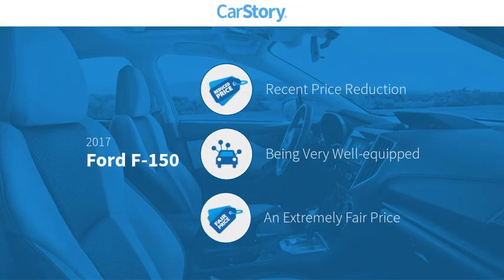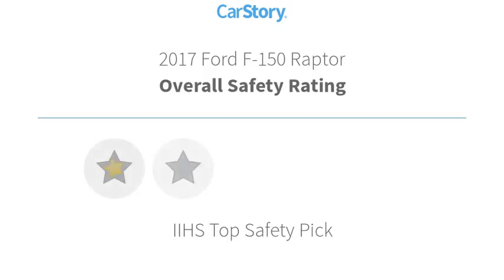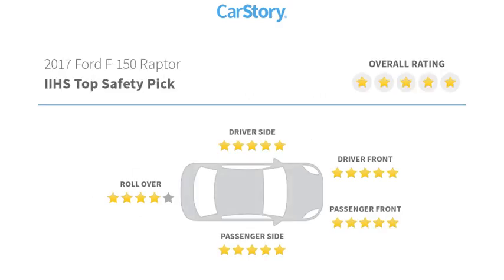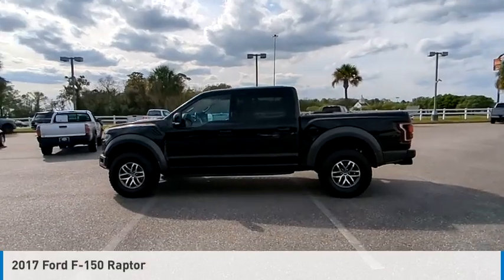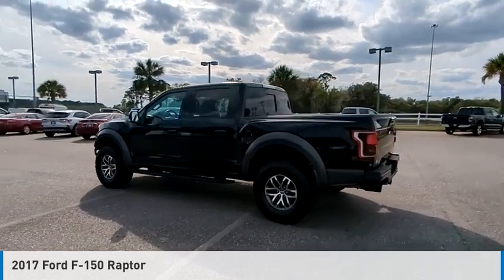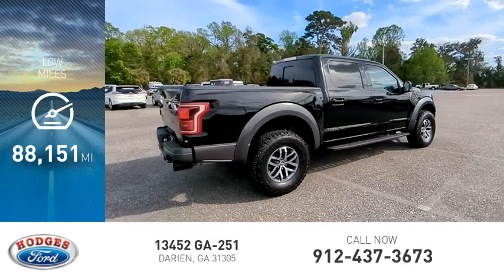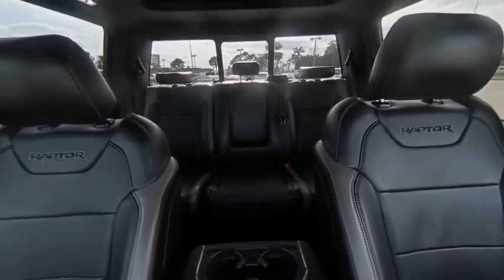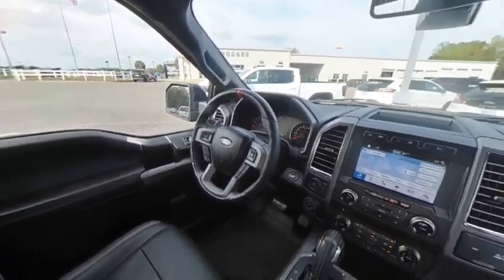2017 Ford F-150 FPHFC81840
2017 Ford F-150 Raptor

Hodges Ford
13452 GA-251

***THE BEST KEPT SECRET IN THE AUTOMOBILE BUSINESS BETWEEN JACKSONVILLE AND SAVANNAH*** **Pricing online factors in $1000 trade-in incentive. Clean CARFAX.1 OWNER, CLEAN CARFAX, NAVIGATION, BACK UP CAMERA, MOONROOF/SUNROOF, LEATHER, PANORAMIC ROOF, WINDOW TINT, BED LINER, BLUETOOTH, SUSPENSION PACKAGE, FACTORY WARRANTY, 4X4, CREW CAB, THIS VEHICLE MAY CONTAIN 1 OR MORE OF THESE OPTIONS.101A 2lt Package 301A 302A 3rd Row Seating 501A, 4WD, 10-Way Power Driver & Passenger Seats, 360 Degree Camera, 4.10 Front Axle w/Torsen Differential, Advanced Security Pack, Ambient Lighting, BLIS Blind Spot Information System, Dual-Zone Electronic Automatic Temperature Control, Equipment Group 802A Luxury, Heated/Cooled Leather 40/Console/40 Front Seats, Inflatable Rear Safety Belts, Integrated Trailer Brake Controller, Intelligent Access w/Push-Button Start, LED Box Lighting, LED Side-Mirror Spotlights, Memory System (Seat, Pedal, Exterior Mirror), Navigation System, Power Glass Heated Sideview Mirrors, Power Tilt/Telescoping Steering Column w/Memory, Power-Adjustable Pedals, Power-Sliding Rear Window, Pro Trailer Backup Assist, Radio: Sony Single CD w/HD & SiriusXM Satellite, Remote Start System w/Remote Tailgate Release, SYNC 3, SYNC Connect, Universal Garage Door Opener, Voice-Activated Navigation. 4WDCARFAX One-Owner. 15/18 City/Highway MPG Awards:* JD Power Automotive Performance, Execution and Layout (APEAL) Study, Vehicle Dependability Study (VDS) * JD Power Automotive Performance, Execution and Layout (APEAL) Study * 2017 KBB.com 10 Most Awarded Brands * 2017 KBB.com Brand Image AwardsReviews:* Diverse four-engine lineup; class-leading payload and tow ratings; highly focused Raptor off-road model; lots of available comfort, convenience and safety tech; excellent crash-test scores. Source: EdmundsThank you for taking the time to look at this reliable 2017 Ford F-150. Peace of Mind! At Hodges Ford, we want you to have confidence in buying an used vehicle. That's why we offer The Hodges Ford Advantage, a 3 month or 3000 mile (whichever comes first) protection plan that covers engine and power train components, and includes towing and rental coverage. Buy pre-owned with confidence. $1099 Dealer Documentation Fee, Sales tax, license and title fees extra.